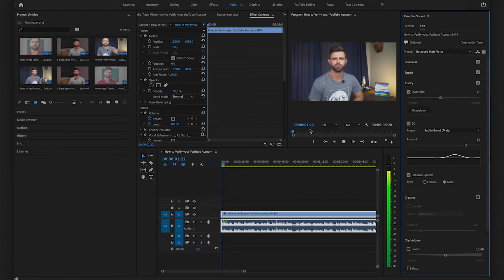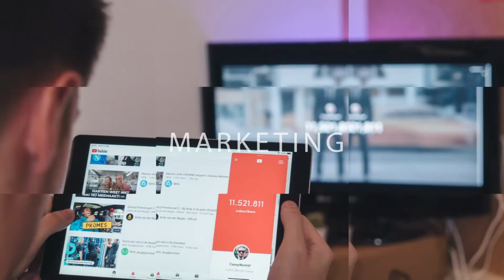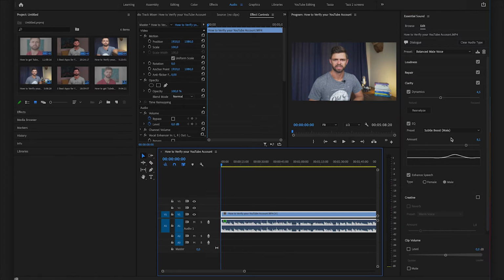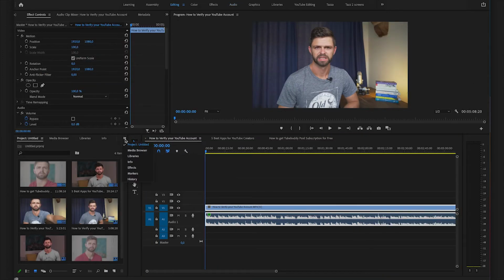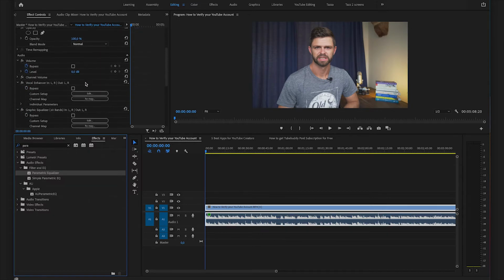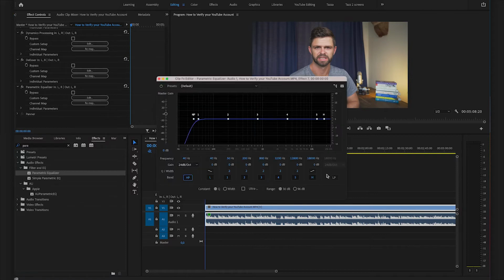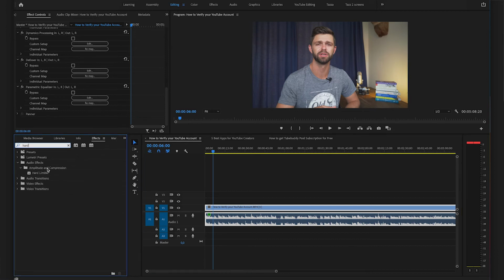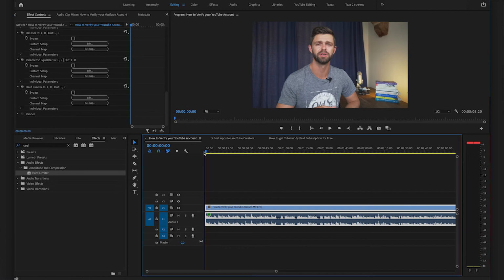How to EDIT Audio in Adobe Premiere Pro CC 2025 - Beginner Audio Tutorial Premiere Pro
LEARN IN 3 Min How to EDIT Audio in Adobe Premiere Pro CC 2025 - This Beginner Audio Tutorial Premiere Pro will help you make your Audio in your YouTube Videos sound awesome and retain the audience to get you more watch time and views on your videos.

Enjoy this video How to EDIT Audio in Adobe Premiere Pro CC 2021 - Beginner Audio Tutorial Premiere Pro